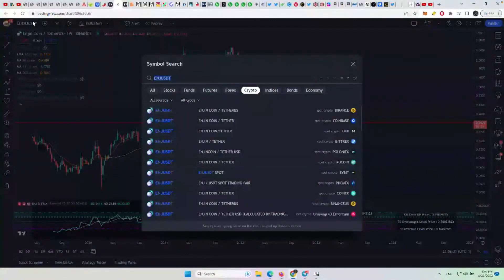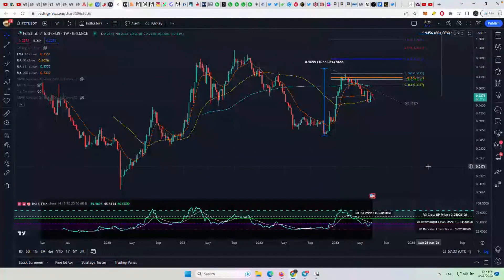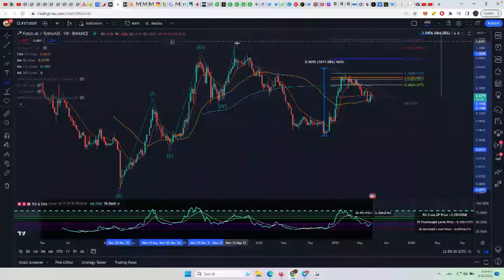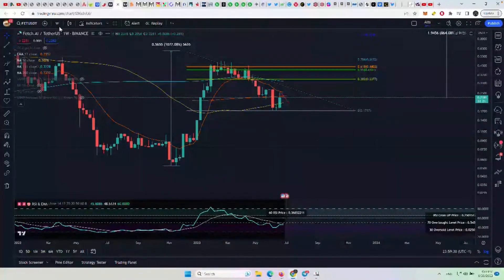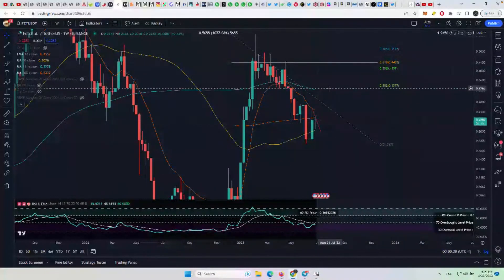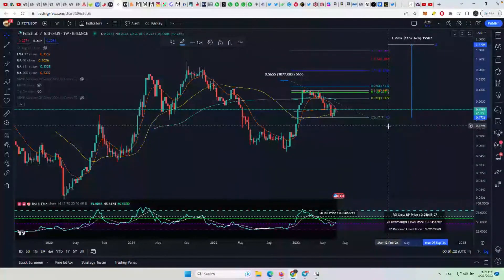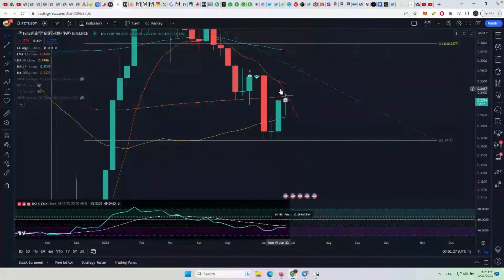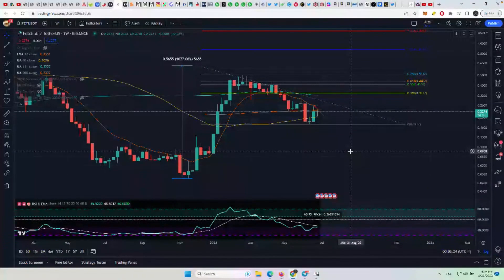Fetch AI: Why Its Bullish Pattern Could Mean Big Gains